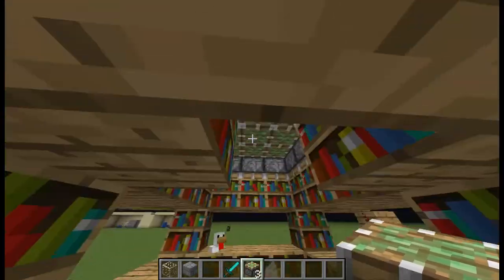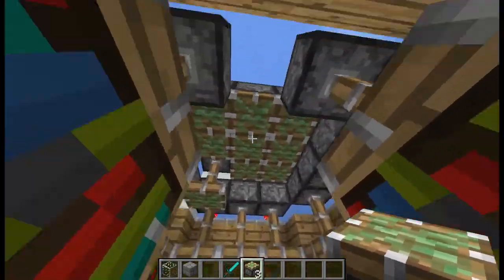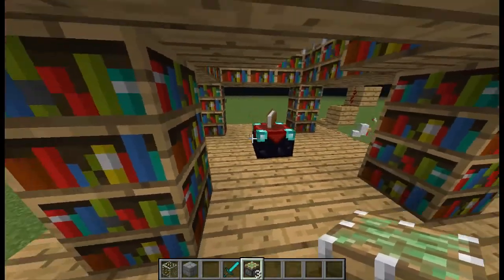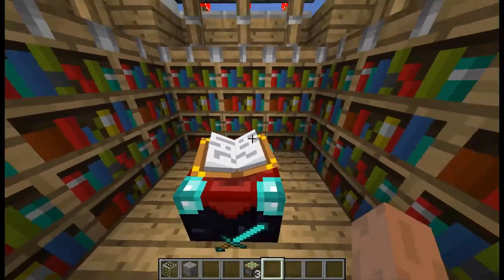Minecraft - Bookcase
Permission to monetize League of Legends content granted by Riot Games Video Creation & Use Policy.

Permission to monetize Red Orchestra 2 content granted by Tripwire Interactive Policy on Gameplay and related Videos.

Always have your stuff when you need it with Dropbox.

Borderlands is copyright gearbox software & 2k games. Jesper Kyd - Welcome To Fyrestone is copyright Kontor New Media, [Merlin] Phonofile and IDOL.